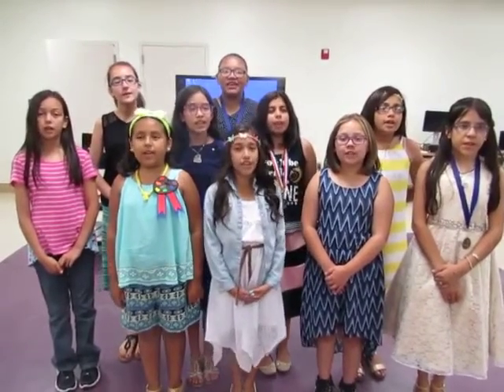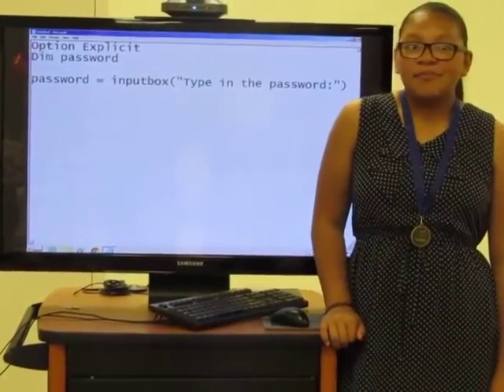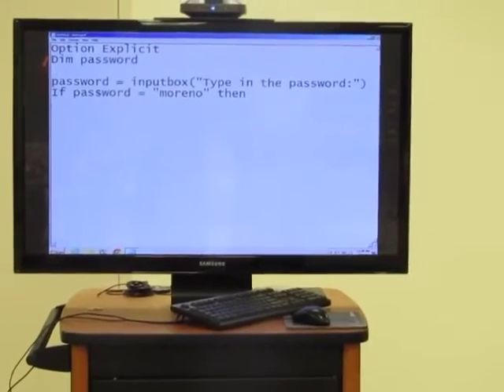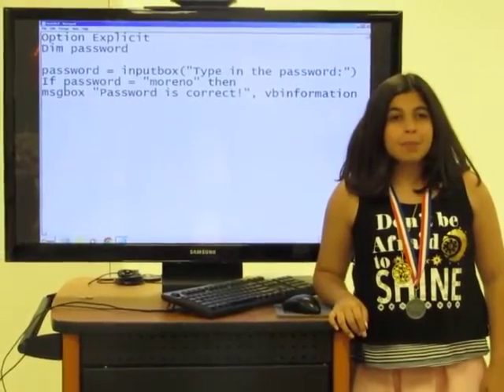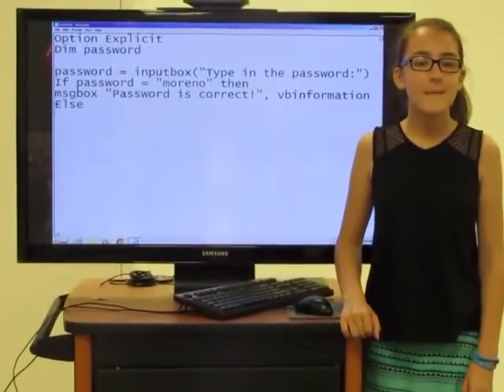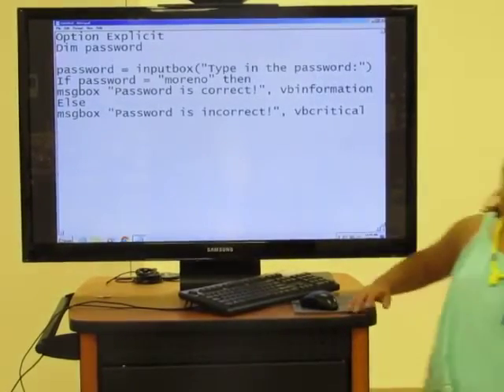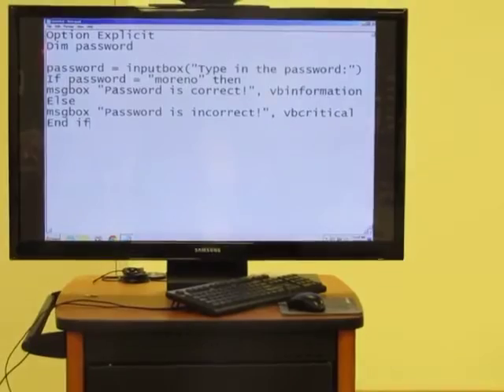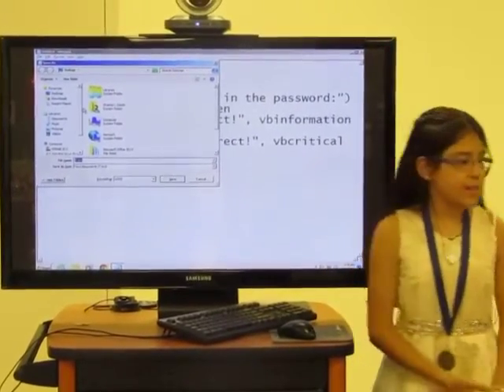Moreno Elementary Coding Club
The Coding Club at Moreno Elementary goes through and shows how to create a password program.